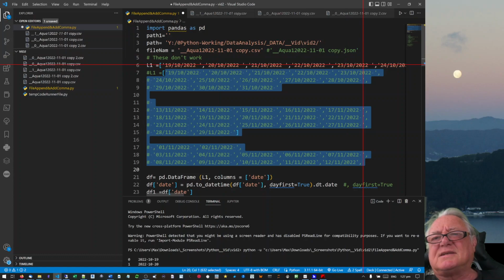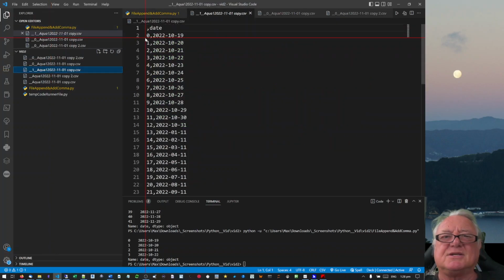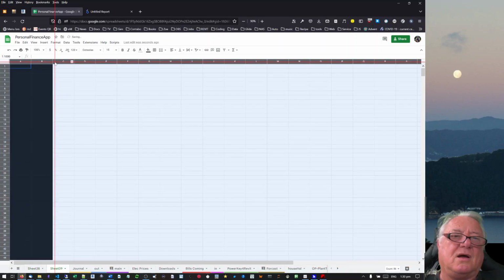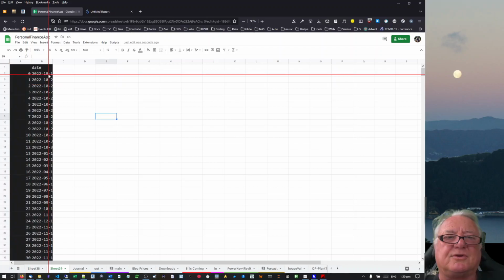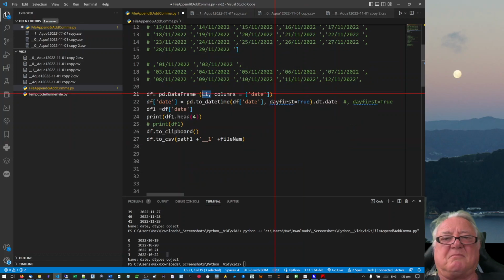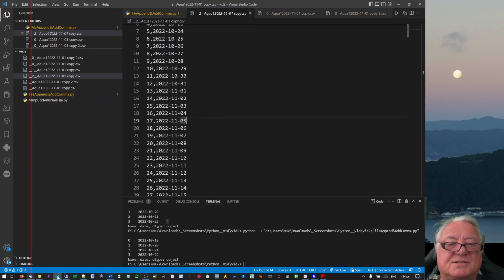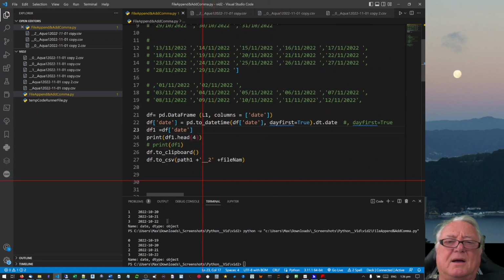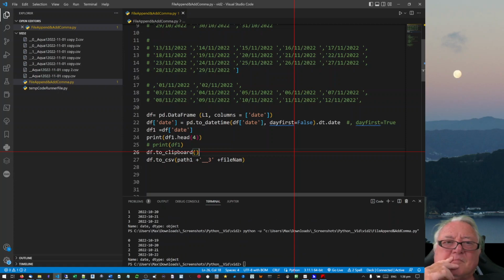Python Pandas& Dirty Date Data 2 P2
This is something that threw me in Pandas, and I’ve come across it a couple of times, so I’m more conscious of the issue now and watch out for it.
For dates where the day is less than 13 there are occasions when Pandas switch over the day and month columns, whiles leaving all the rest (days 13 and above) in the correct order.
The first time I came across it I manually tried to change the order back using Excel and I show an example of how I did this with Left/Mid/Right split of string and concatenate to re-order the columns so that you can get the original date order back.
 Then found that you need, in the formula that changes a string to a date in pandas:
df['date'] = pd.to_datetime(df['date']).dt.date
To , adding “dayfirst=True”
df['date'] = pd.to_datetime(df['date'], dayfirst=True).dt.date
As the Database I’m setting up is using the date as the Primary Key on some tables it is important that this is done correctly as it could make a real mess of those tables.
I hope this is of use to you. The file I use to demonstrate this can be downloaded at the
Can you please give a thumbs up for the video.